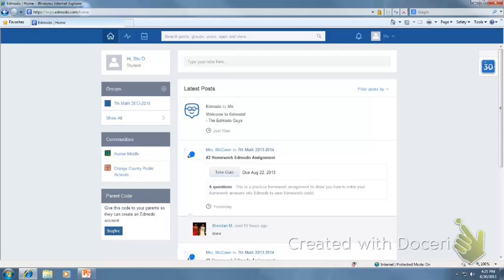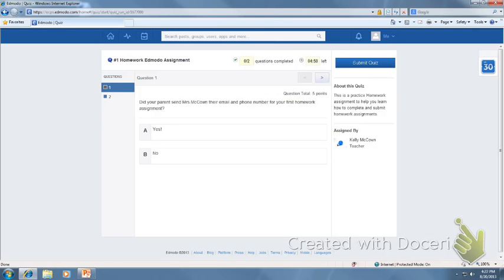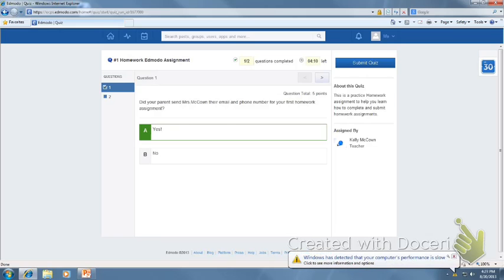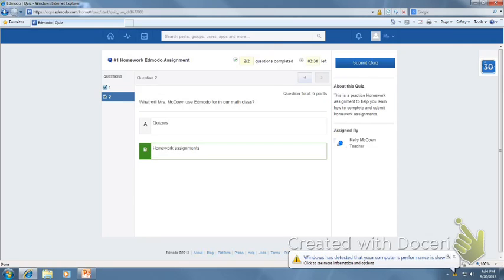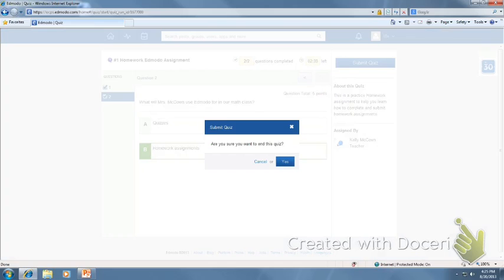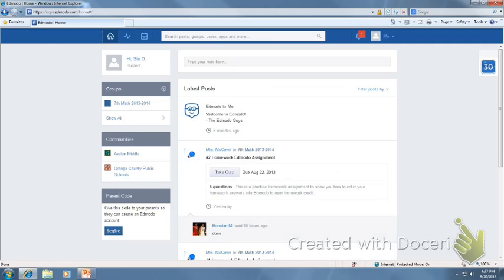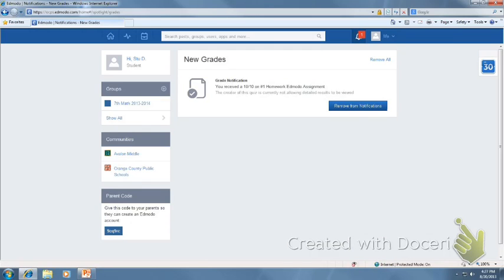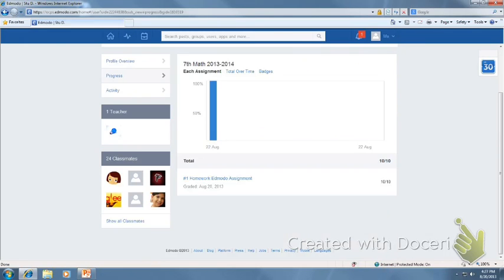Edmodo: Completing Quizzes & Checking Grades